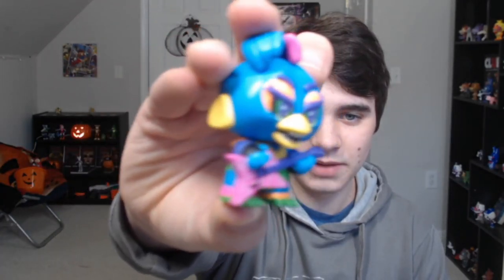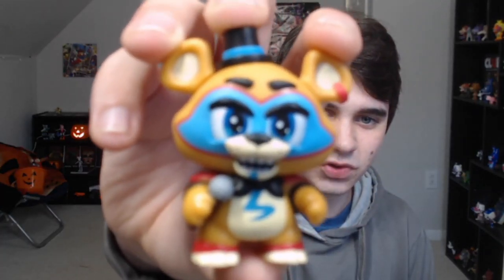So, I FINALLY got the FNAF Security Breach Funko Plushies...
I finally got the Funko FIVE NIGHTS AT FREDDY'S: SECURITY BREACH Plushies!!